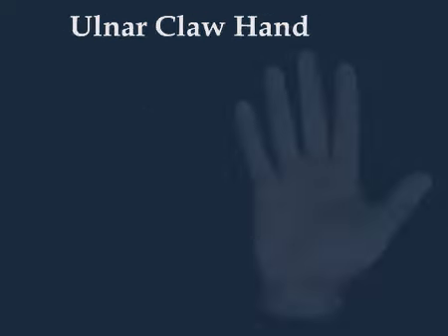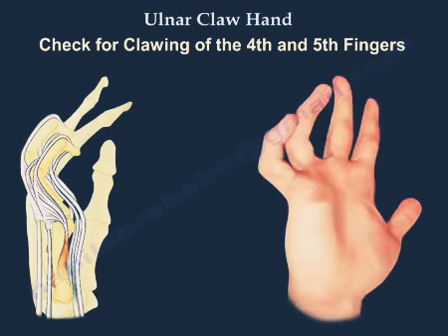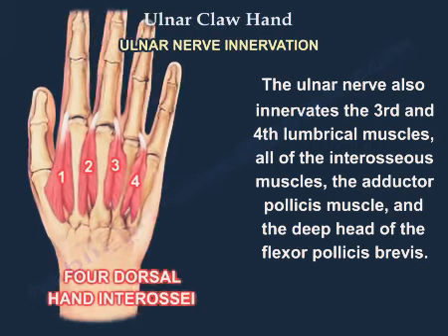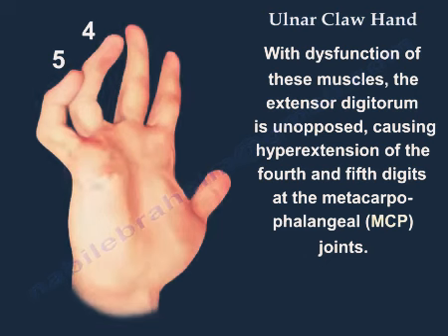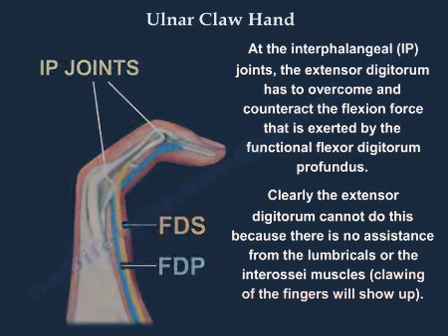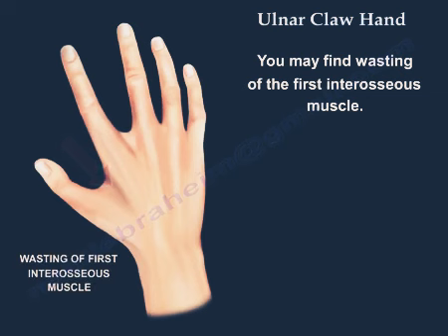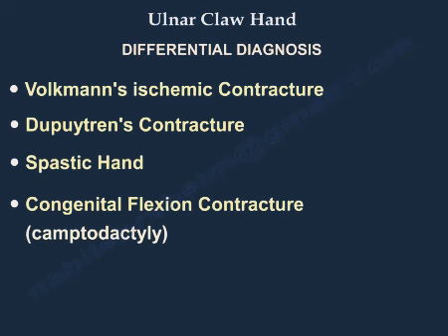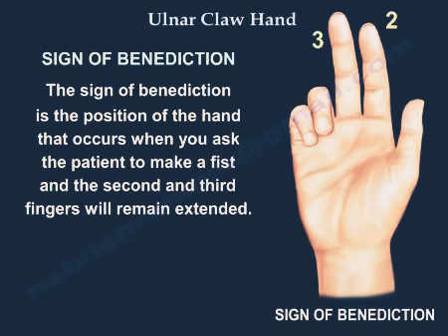All you know about nerves !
Anatomical aspects!